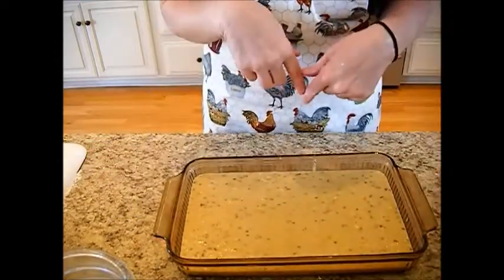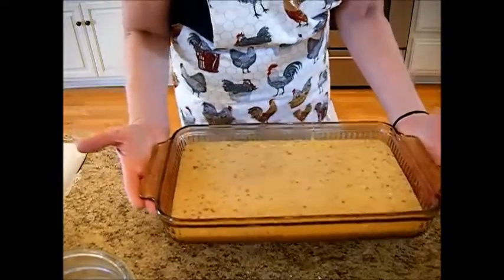Sunday Fun Day Apron Gift Chewies Recipe!